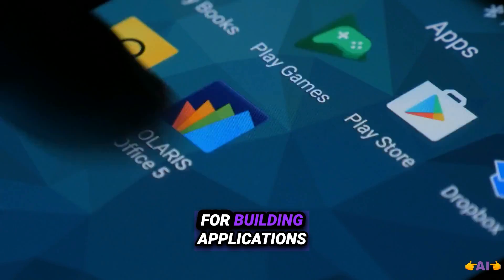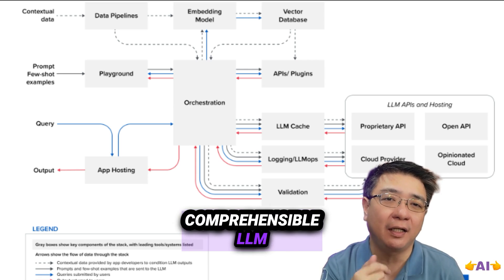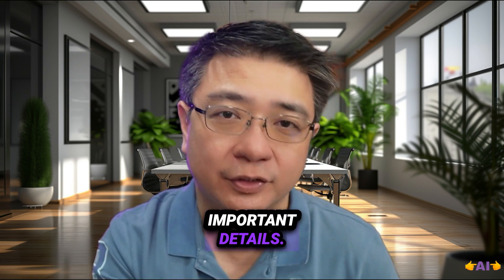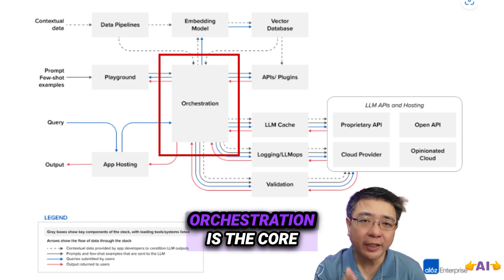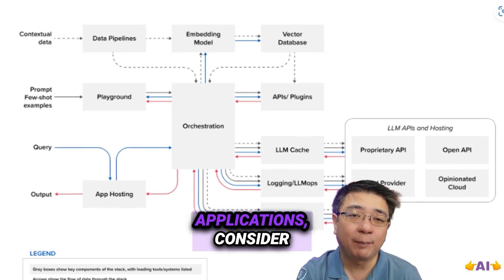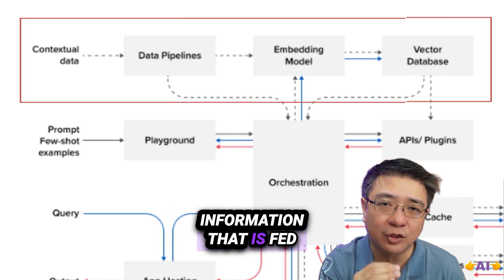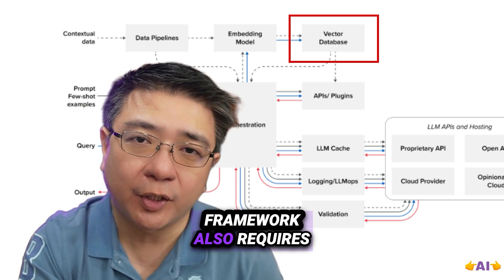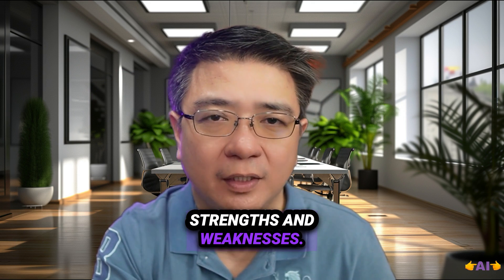Breaking Down LLM Application Tech Stack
Let’s review this comprehensive LLM architecture diagram from Andreessen Horowitz, highlighting key components like Orchestration, APIs, and App Hosting. Learn when and where tools like LangChain is used and what other components are needed to build an LLM application. This guide offers essential insights for developers and tech enthusiasts.